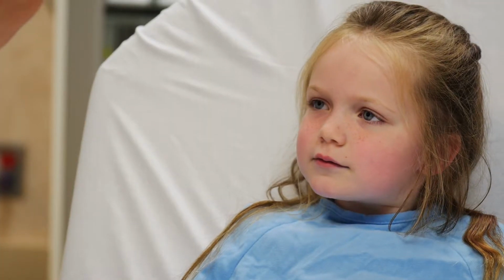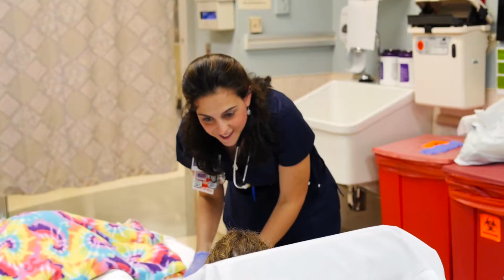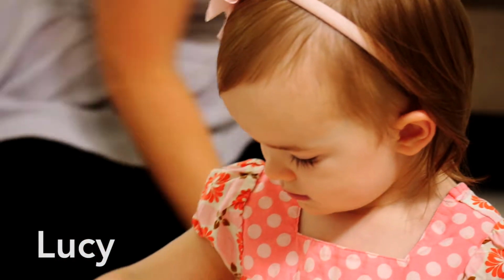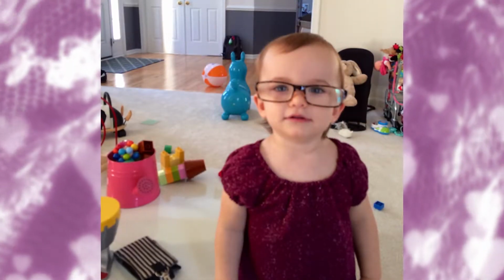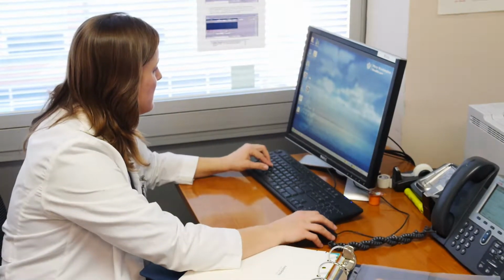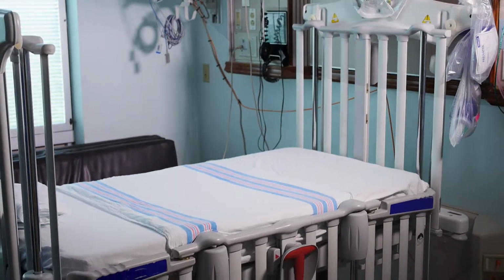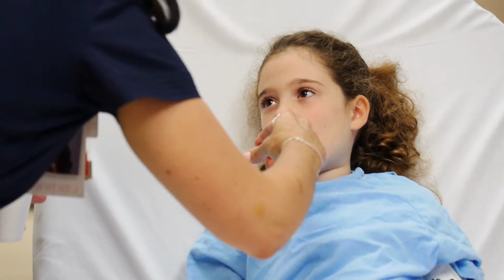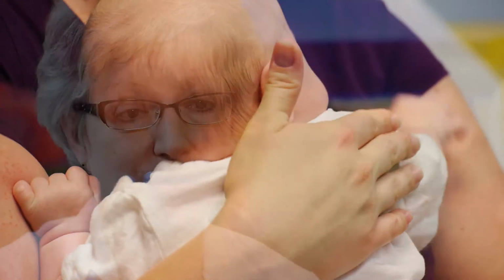Pediatrics at Mary Washington Healthcare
An inside look at the comprehensive, high-level pediatric care offered by Mary Washington Healthcare - inpatient and emergency.